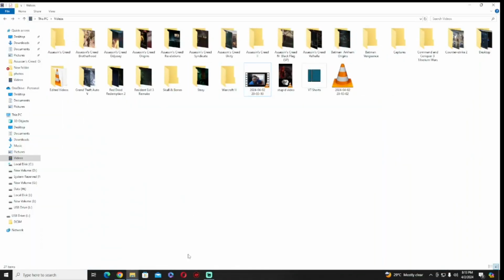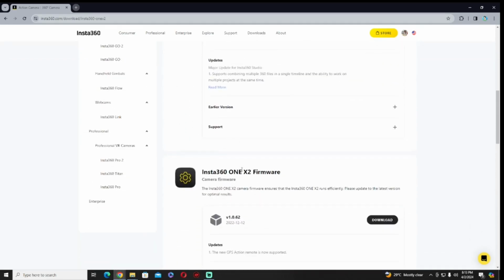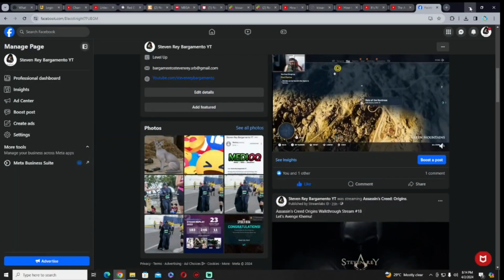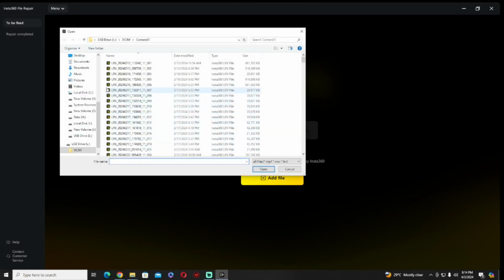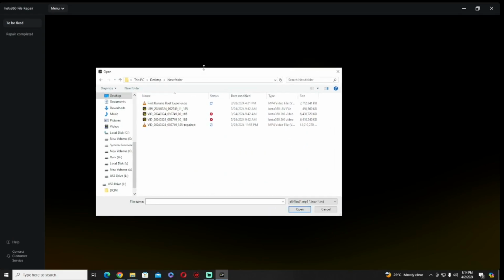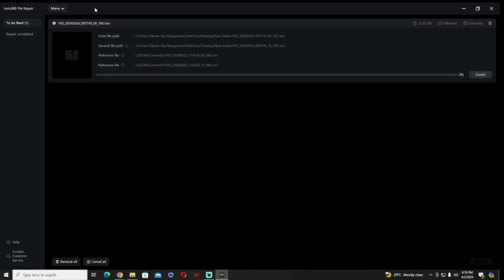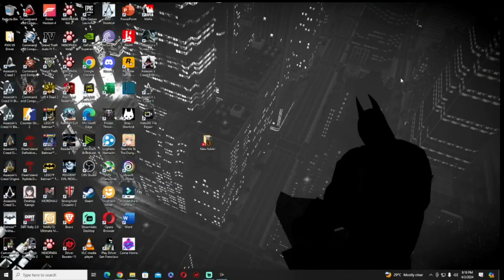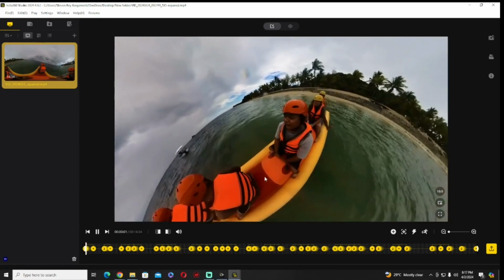How To Recover Corrupted Insta360 Videos